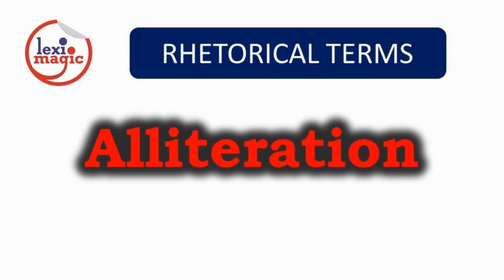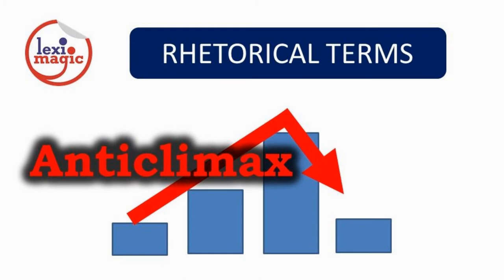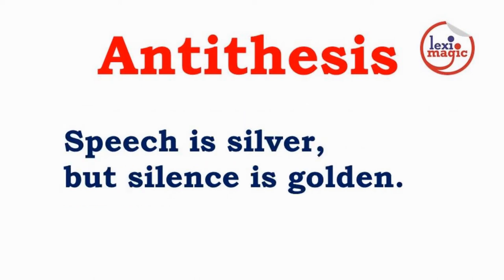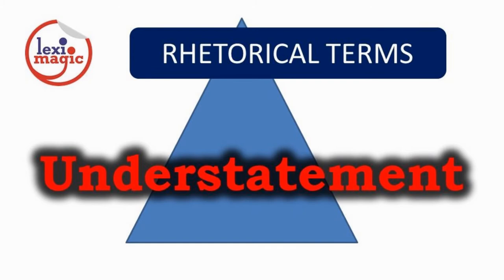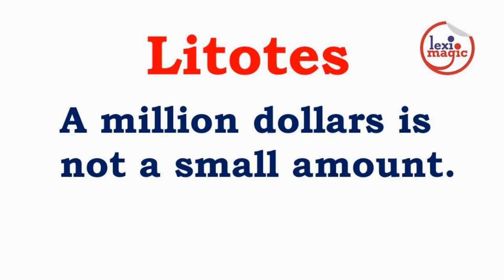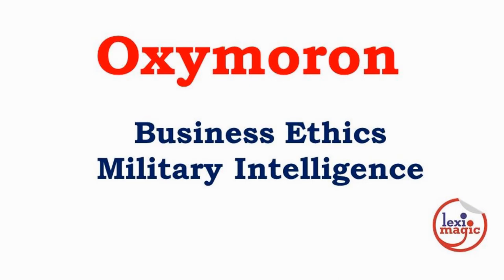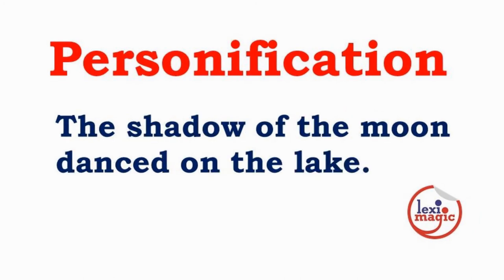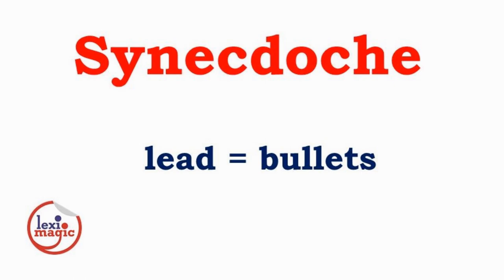Rhetorical Terms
Figures of speech or rhetorical terms spice up your prose and make it memorable for all readers.  Review the major rhetorical terms and how they play with words and meanings.

Words Reviewed: Alliteration, Allusion, Anaphora, Anticlimax, Climax, Antithesis, Apostrophe, epigram, Euphemism, Hyperbole, Understatement, Irony, Litotes, metaphor, Simile, Metonymy, Onomatopoeia, oxymoron, Paradox, Parallelism, Personification, Pun, Syllepsis, Synecdoche